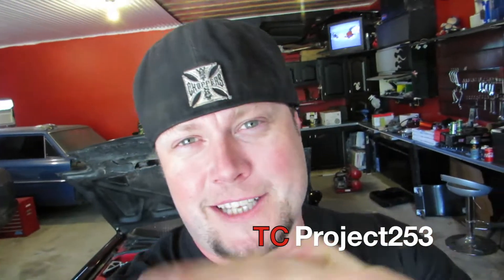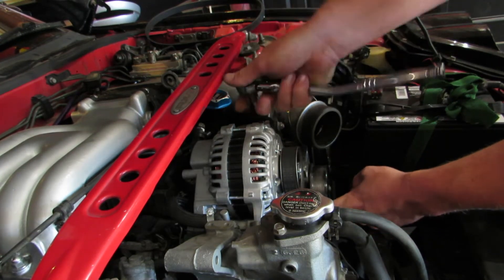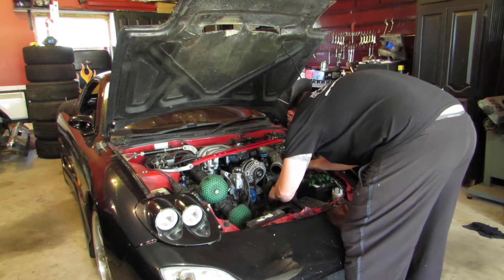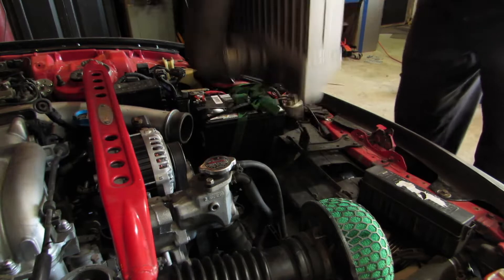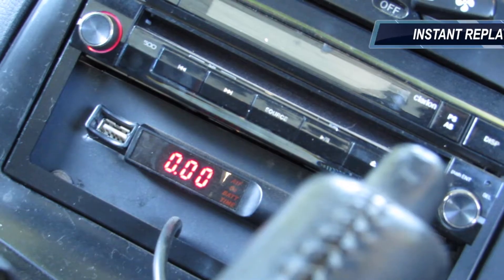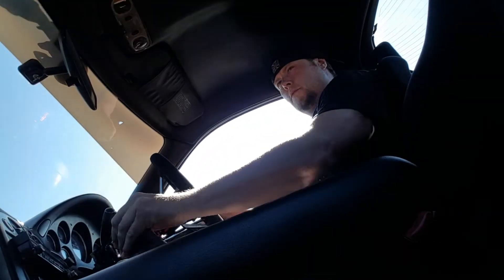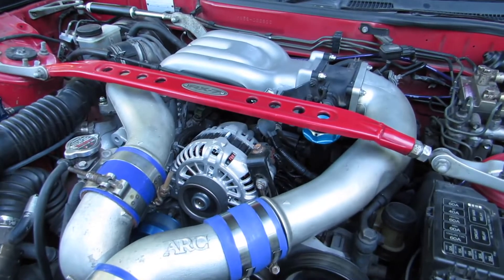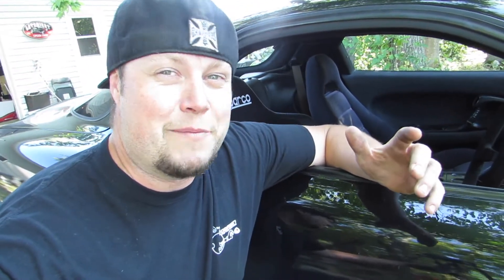RX7 Alternator Fix (fd3s) How to install a new alternator